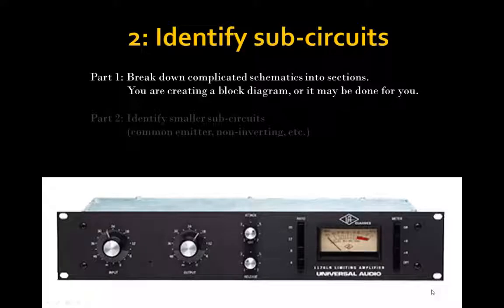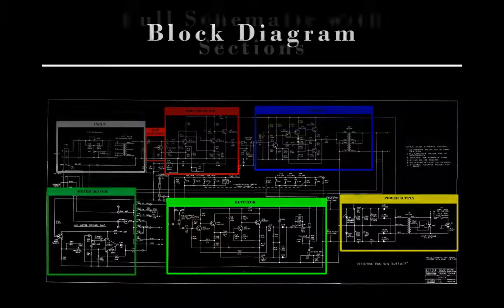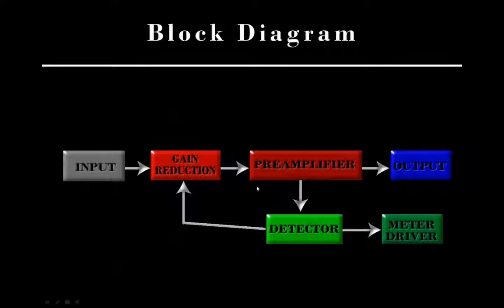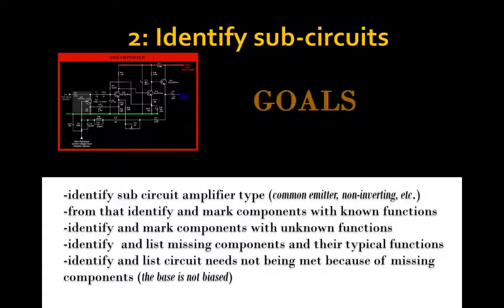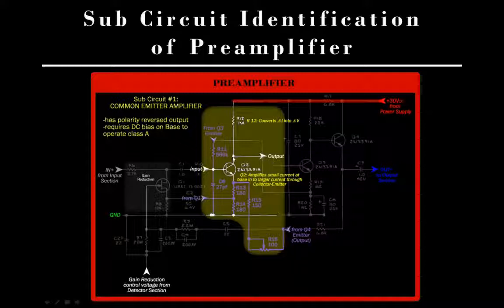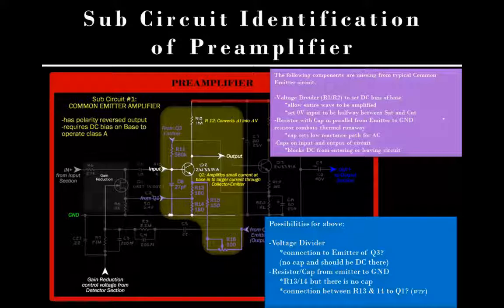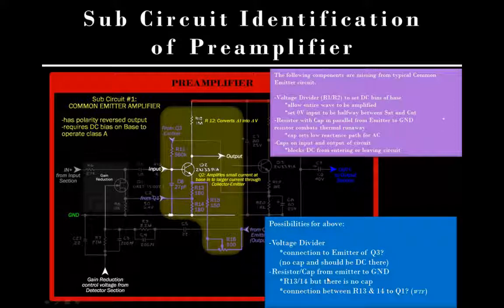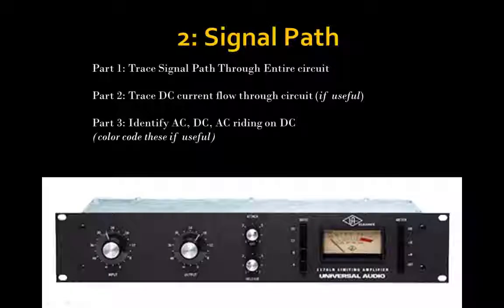AnalysisDemo Part2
Demonstration of Part 2 of the Circuit Analysis process.